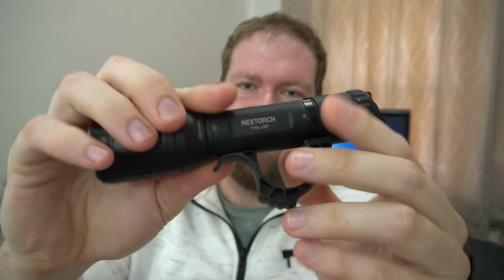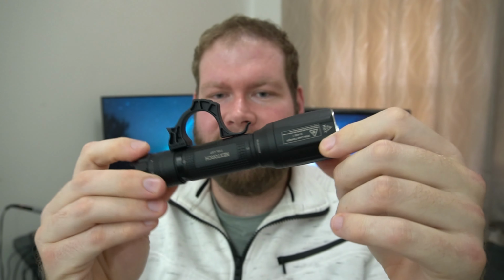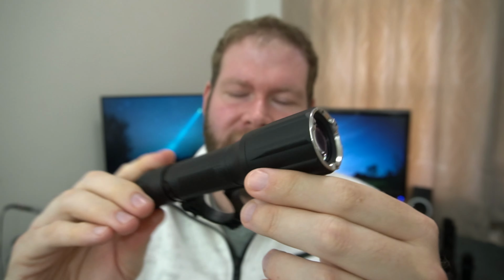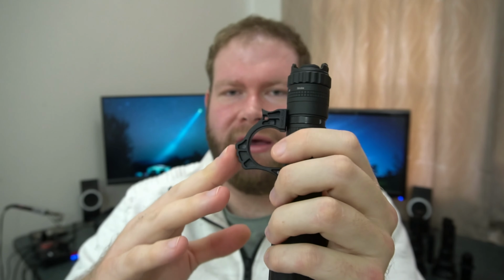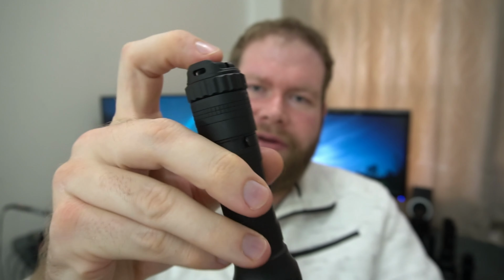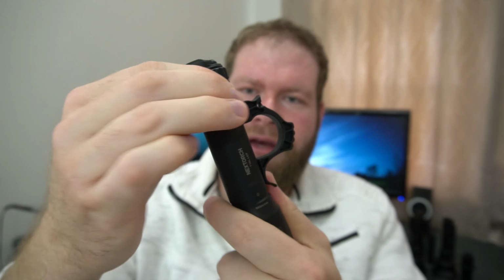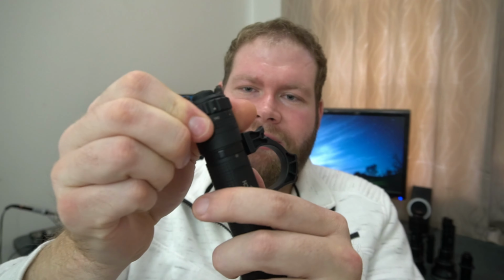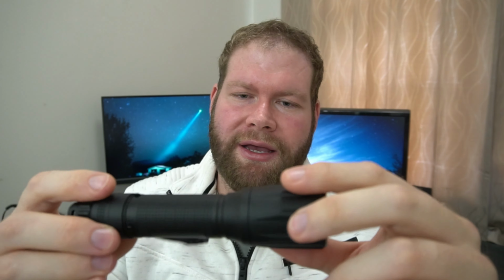Nextorch T10L (2023 Version), 1400 Meters, Tactical LEP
Features:

1、Specifically designed for long-distance, focused-beam applications, like searching and directing fire
2、Laser Excited Phosphor (LEP) white-light emitter and precision lenses achieve a maximum 1400-meter beam distance
3、Switchable to five modes: Off, three brightness levels, and a strobe
4、Patented one-step-strobe switch provides momentary on with light pressure and strobe mode with heavy pressure
5、Rotating magnetic tail cap dial allows easy one-handed mode selection
6、Stainless steel bezel face includes nano-ceramic glass-breaker strike points
7、Powered by 1 x 21700 rechargeable battery (included)

Specifications:

Output: momentary on / Tactical Strobe / High / Medium / Low / Strobe / 520 lm / 520 lm / 520 lm/ 155 lm / 65 Im / 520 lm
Runtime: -/ -/ 3 h 30 min/ 5 h / 8 h 30 min/ –
Beam Distance: -/ -/ 1400 m/ 780 m/ 450 m/ –
Beam Intensity: -/ -/ 495000 cd / 150000 cd / 62500 cd / –
Water Resistance: IPX7, 1 m
Weight: 185 g / 6.52 oz (without battery)
Size: 162 mm (Length) × 38.4 mm (Diameter) x 27.5 mm (Head)
LightSource: WP-NT2 LEP
Material: Aluminum Alloy
Battery: One 21700

Chapters:

0:00 Intro
0:13 Contents
0:29 High Runtime
0:39 Size Comparison/Line Up
0:44 Beam Profile/Measurements
0:51 Location 1: 170m - 463m with Specs
2:22 Location 2: 550m
3:13 Location 3: 200m - 240m (Comparison)
4:14 Discussion (9 min)